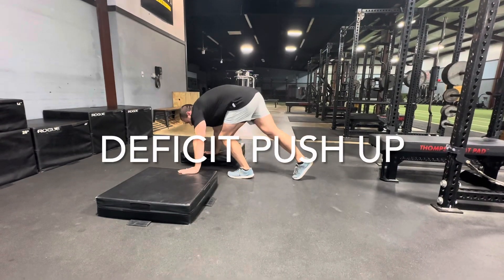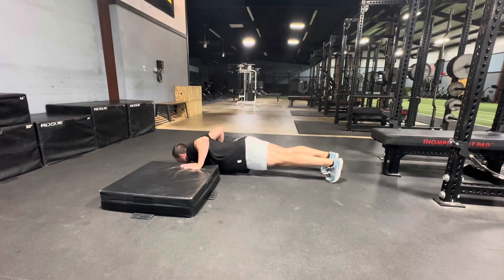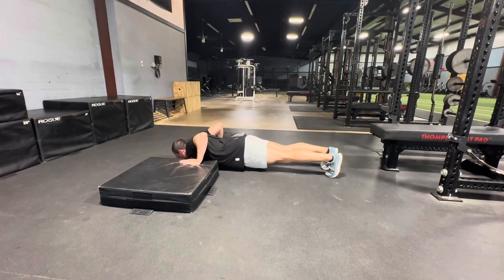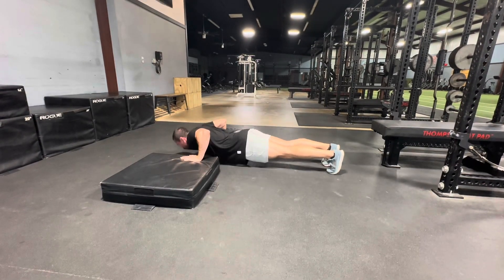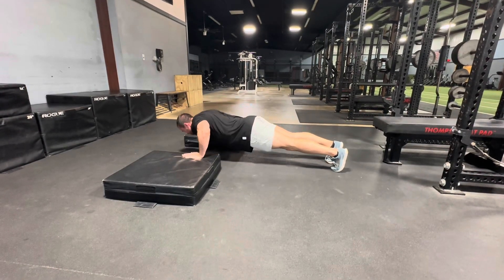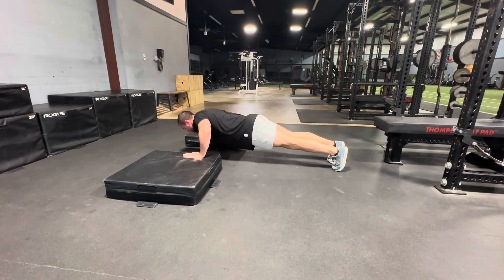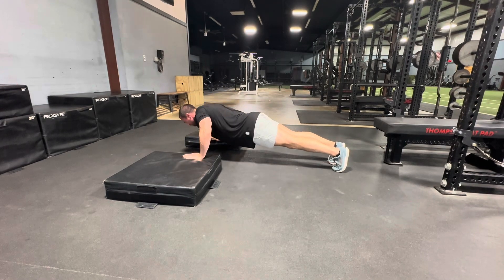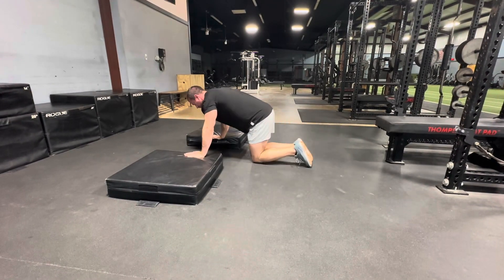How to: Deficit Push Up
How to perform a Deficit Push Up. Increase the ROM and really challenge yourself with this simple push up variation.